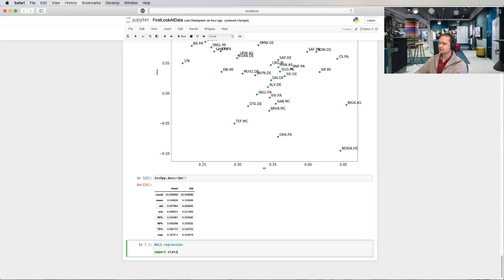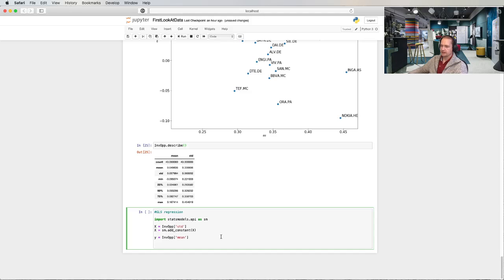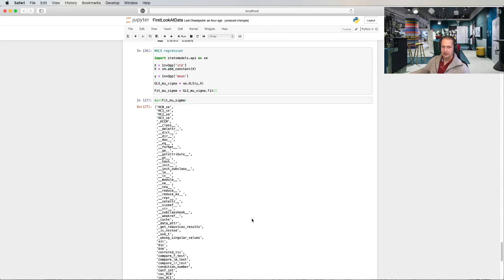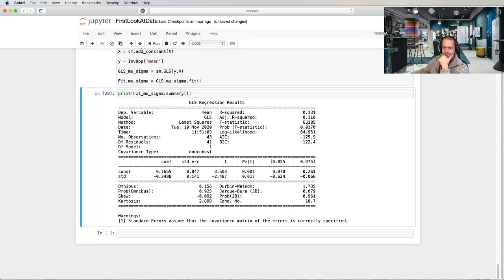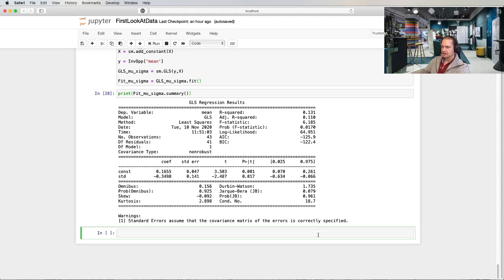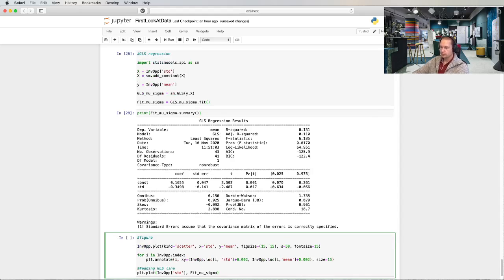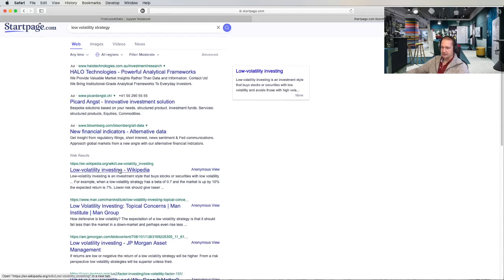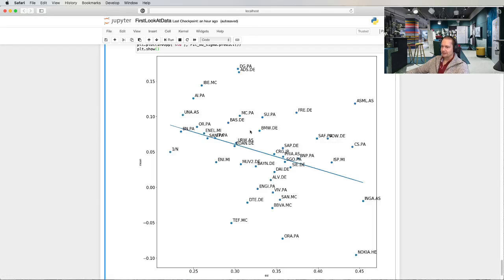V17: GLS Regression and Low Risk Anomaly (using Python)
We run a cross-sectional GLS regression to visualize the low risk anomaly in Euro Stoxx 50 Constituents.